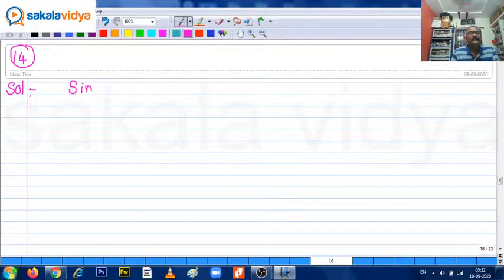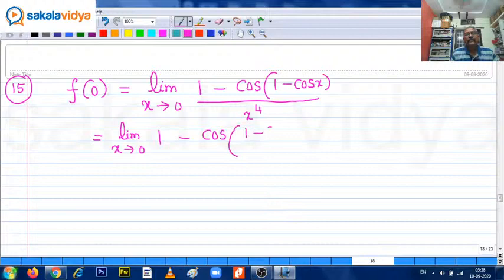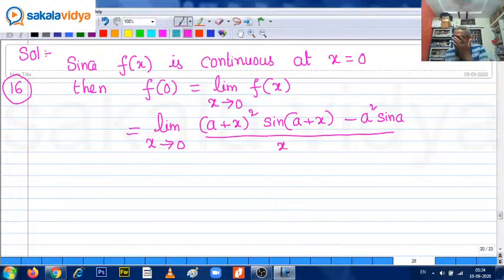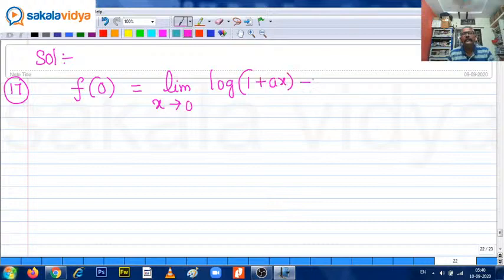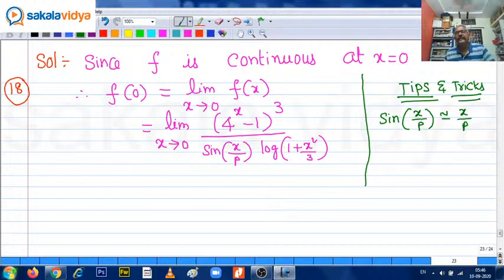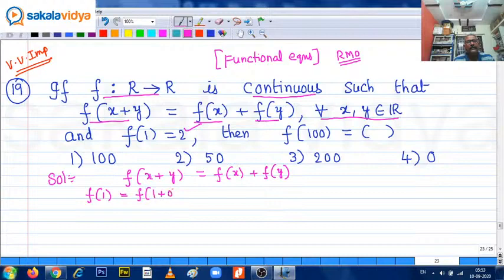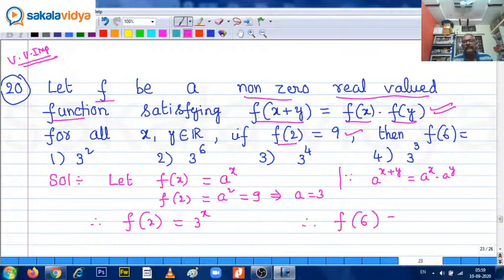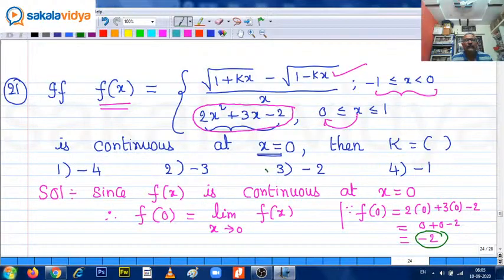JEE MAINS |EAMCET|ECET||2022 |PGT&TGT||LIMITS &CONTINUITY03#MURTHYSIR